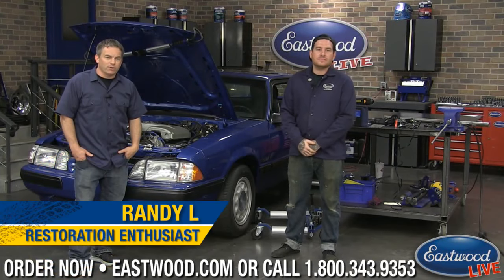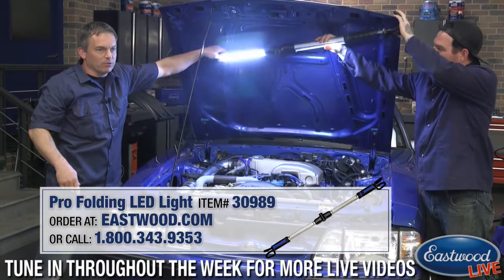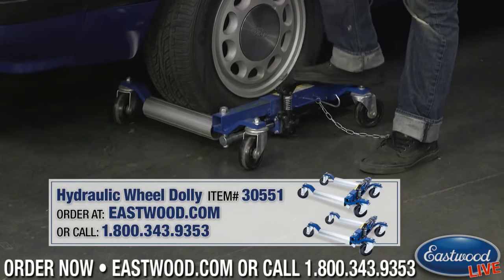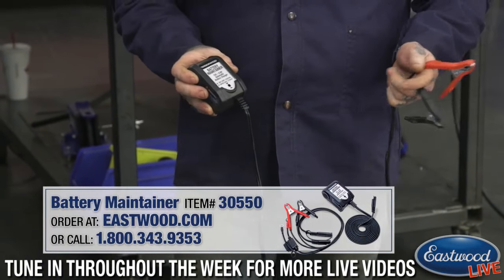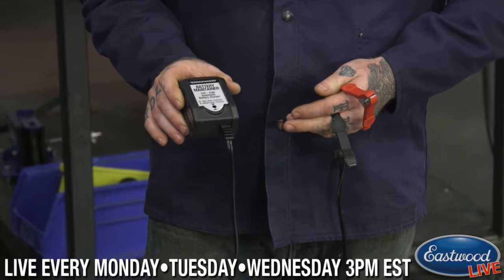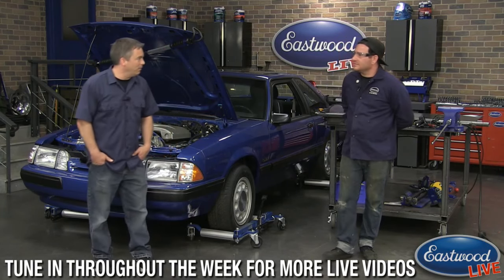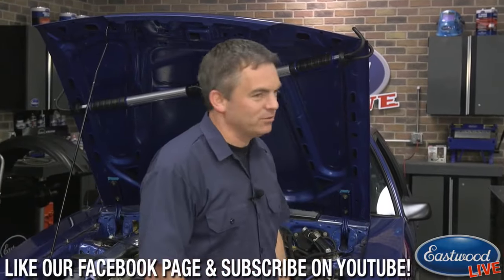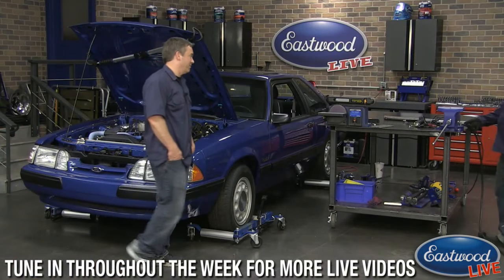Must-Have Shop Tools! The tools you need in your garage. Eastwood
In this video Matt and Randy go over some MUST-HAVE tools for your garage!

Eastwood's Electric Bench Mount Belt / Disc Sander features a 4" x 36" Sanding Belt as well as a 6" Sanding Disc.

120 Degree Adjustable Miter Plate Fence
45 Degree Adjustable Work Surface
Easy Belt Replacement
Horizontal or Vertical Sanding Surface
Sturdy Cast Iron Base
Easy Tracking Adjustment
1 Year Warranty
This tool is idea for final finishing and deburring of fabricated parts. It comes equipped with an (1) 80 Grit Belt and (1) 80 Grit Disc but other grits are offered as separate accessories.